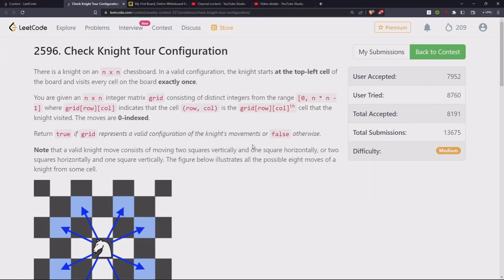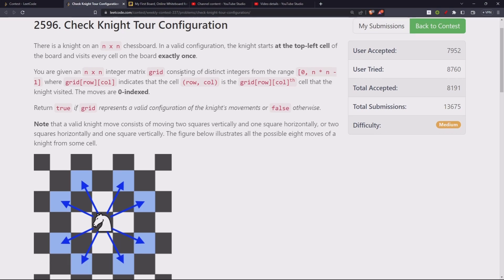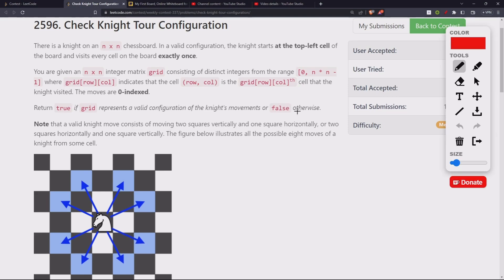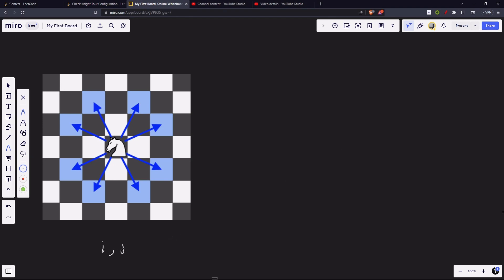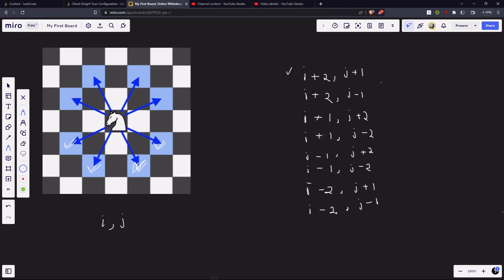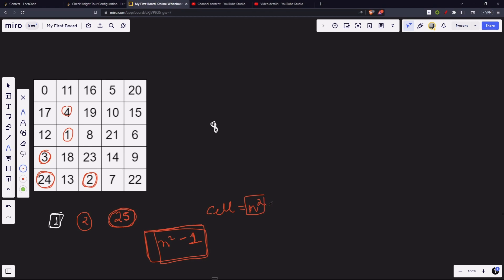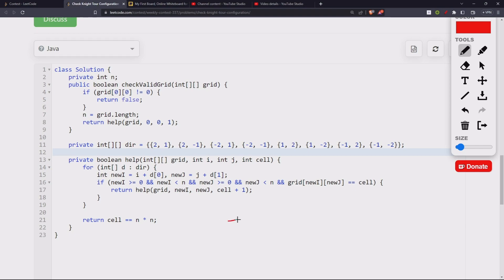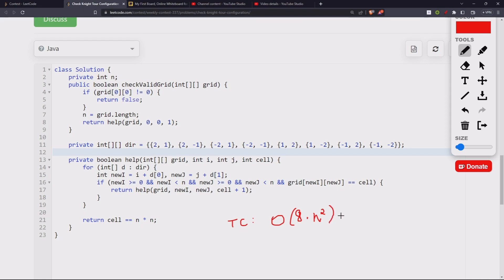2596. Check Knight Tour Configuration - JAVA (Weekly Contest 337)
Solving the second problem 2596. Check Knight Tour Configuration, from Weekly Contest 337.